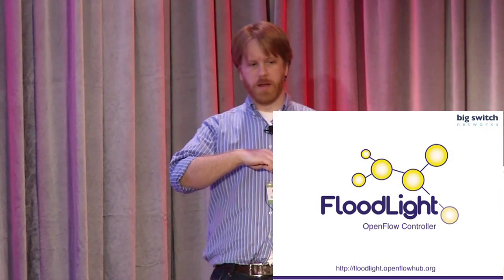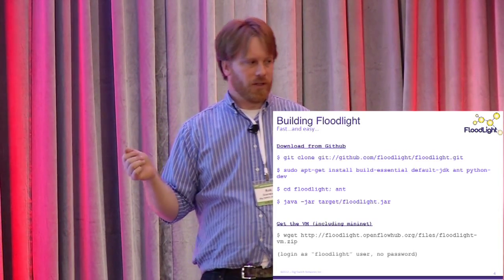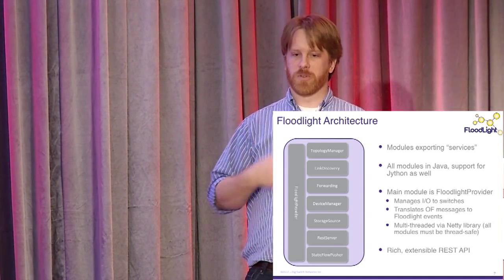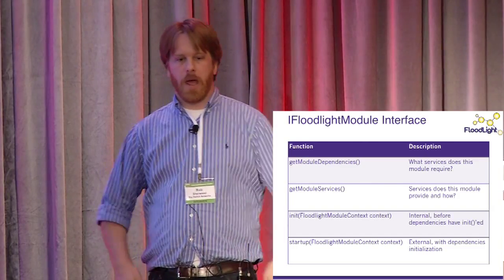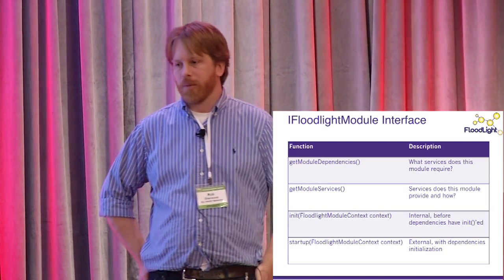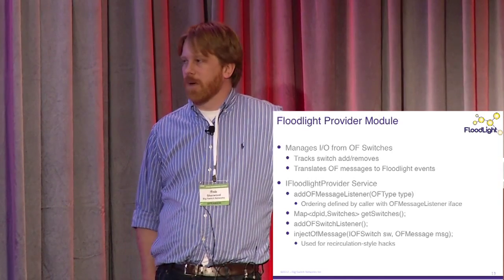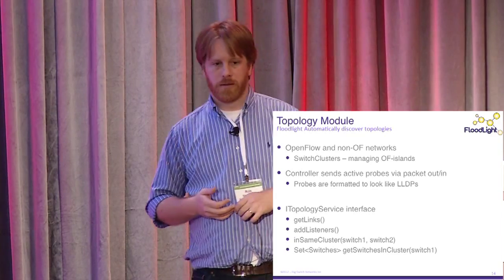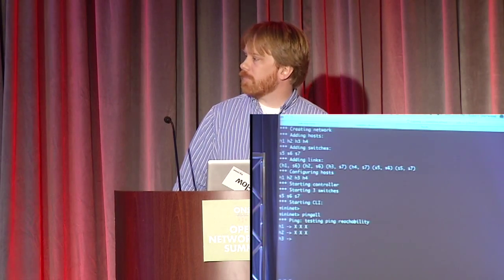Controllers: FloodLight with Rob Sherwood